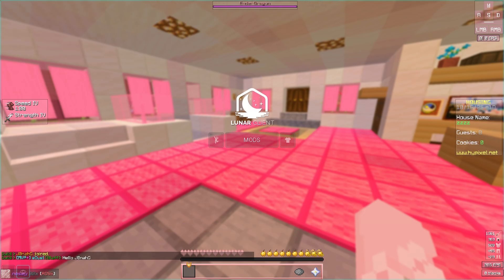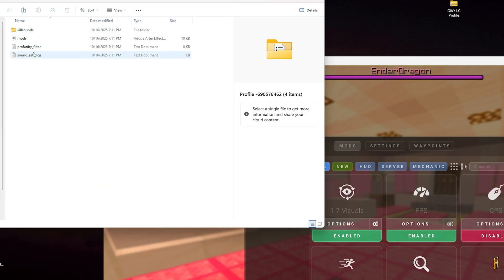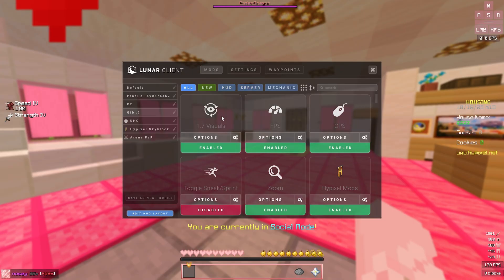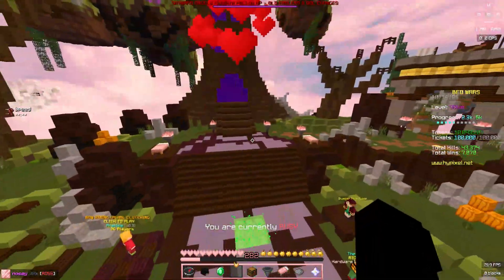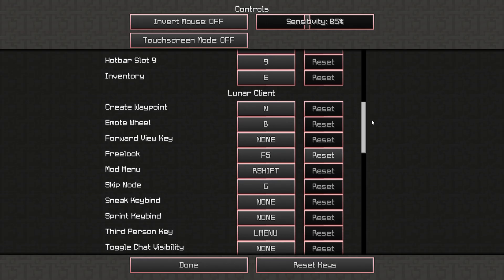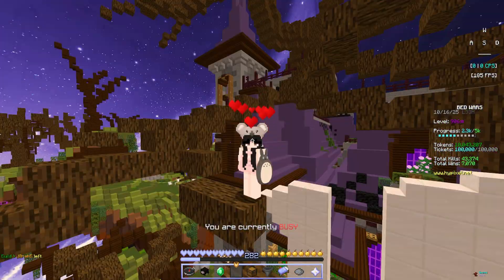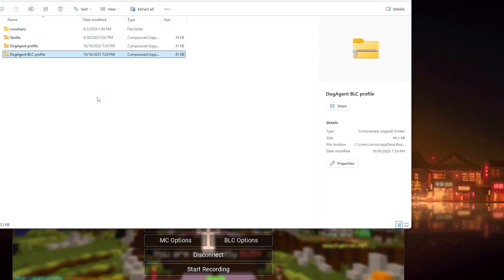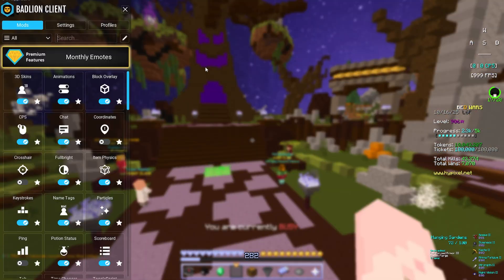Minecraft, Lunar & Badlion Client FULL Settings Release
Here is my highly requested Minecraft, Lunar & Badlion Client Settings that I use for bedwars / minecraft pvp in general. ALSO I'm sorry the screen is flickering throughout most of the video, I realized I wasn't recording the full screen, just the display capture so it messed the recording up. I promise it won't happen again

✧ 𝒫𝑒𝓇𝒾𝓅𝒽𝑒𝓇𝒶𝓁𝓈 ✧
𝐊𝐞𝐲𝐛𝐨𝐚𝐫𝐝: Phantom 81 Lite Black (KiiBOOM)
𝐌𝐨𝐮𝐬𝐞: Glorious Model O Minus (matte white)
𝐌𝐢𝐜𝐫𝐨𝐩𝐡𝐨𝐧𝐞: Razer Seiren X
𝐖𝐞𝐛𝐜𝐚𝐦: Razer Kiyo Pro
✧ 𝒫𝒶𝒸𝓀𝓈 𝒰𝓈𝑒𝒹: ✧
Texture Pack: Nosey 32x (papiashley)
Shader Pack: Sildur's Basic Motion Blur
✧ 𝒯𝒾𝓂𝑒𝓈𝓉𝒶𝓂𝓅𝓈 ✧
00:00 Intro
00:34 Lunar Client Profile Tutorial
02:16 Lunar Client Settings (showcase)
05:28 Minecraft Settings
06:34 Badlion Client Profile Tutorial
07:56 Badlion Client Settings (showcase)
10:01 Outro